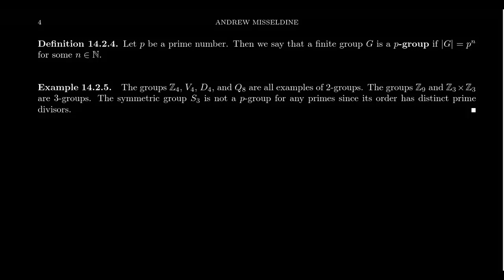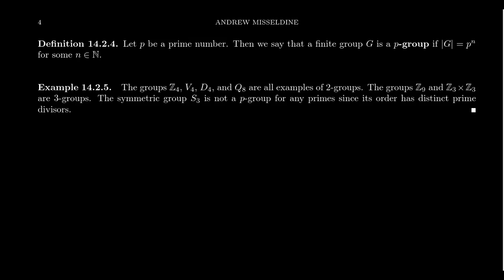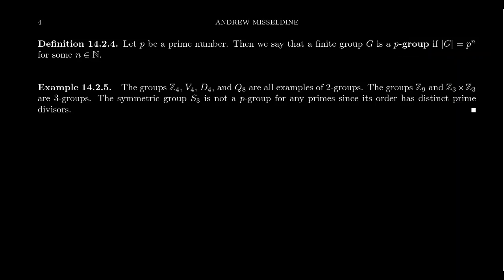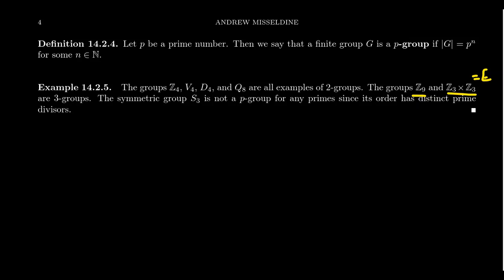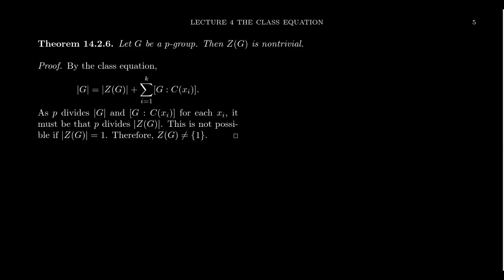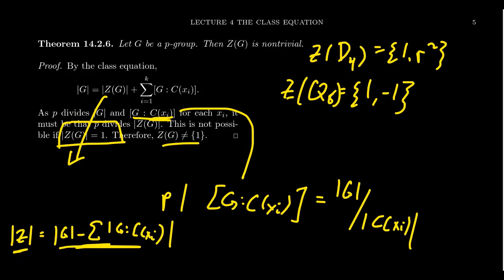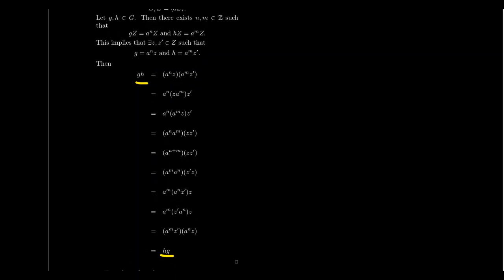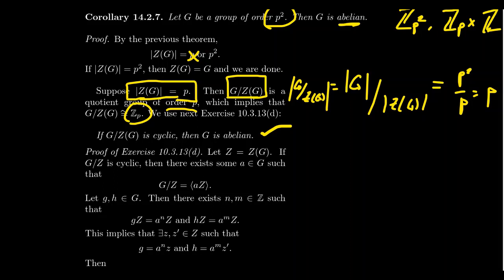p-Groups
In this video, we present the introductory theory of p-groups, particularly consequences of the class equation.